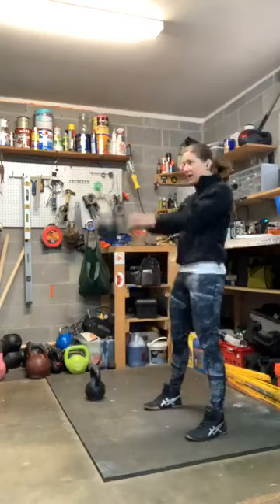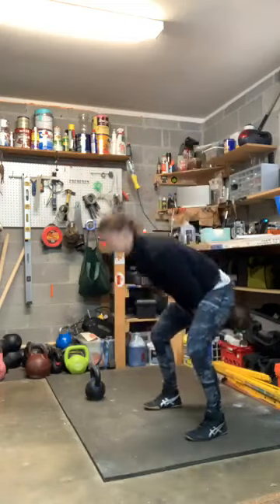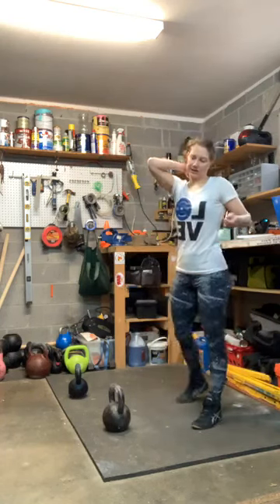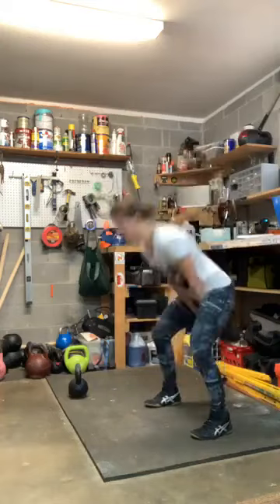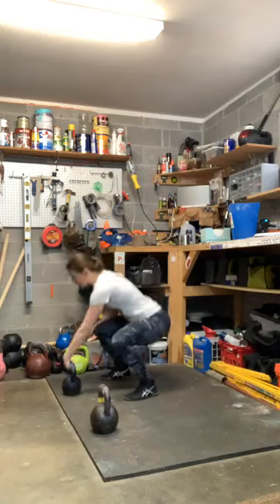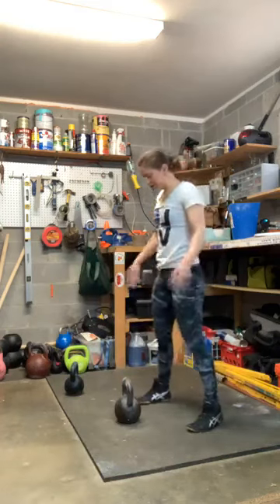Kettlebells LIVE #12 swing, press, row, & squat x5rounds, more swings & push ups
swing x100

swing, press, row, & squat x5rounds

swing x100
pushups